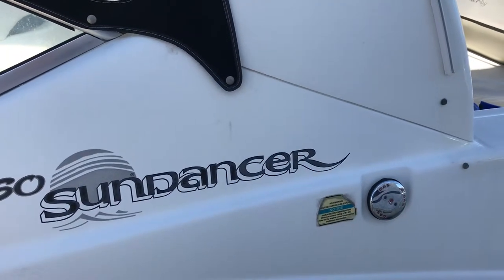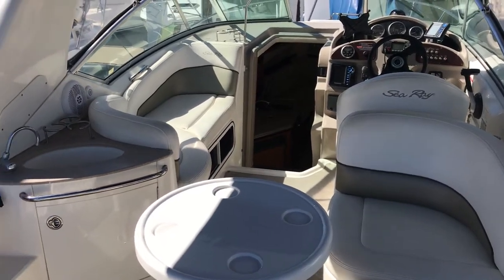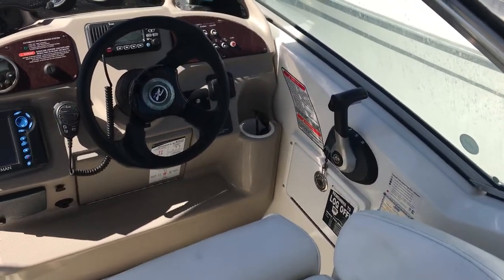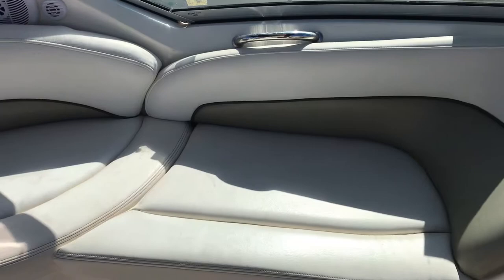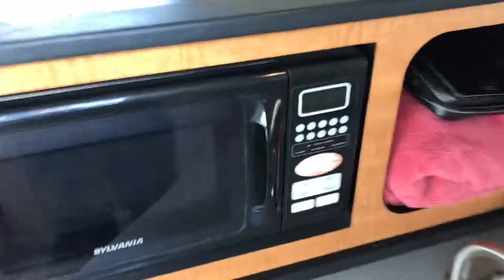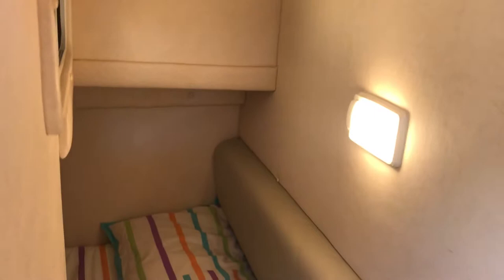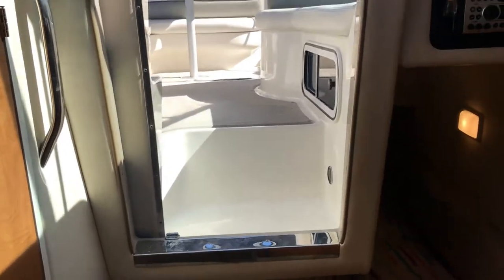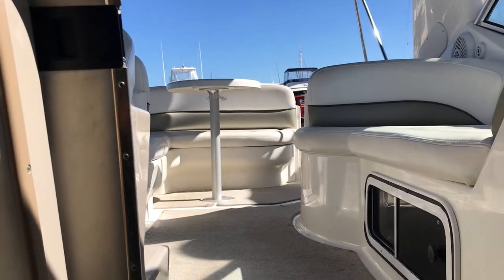260/270 Searay Sundancer For Sale Sea Renity Marine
260 Sea Ray Sundancer For Sales Sea Renity Marine  Hillarys Boat Harbour WA Matthew Pearce 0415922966